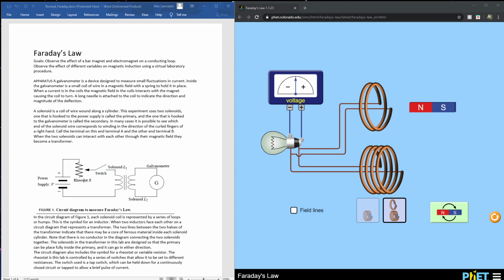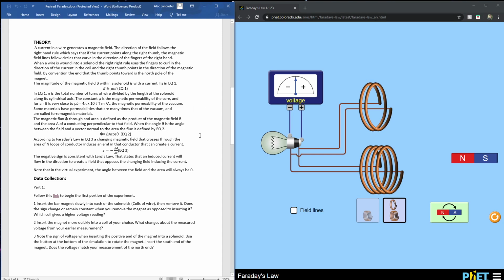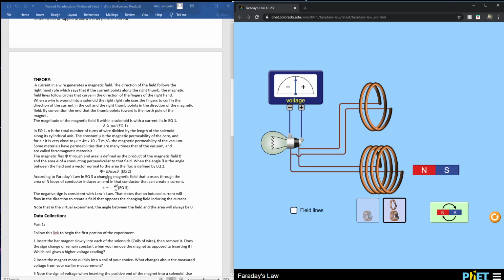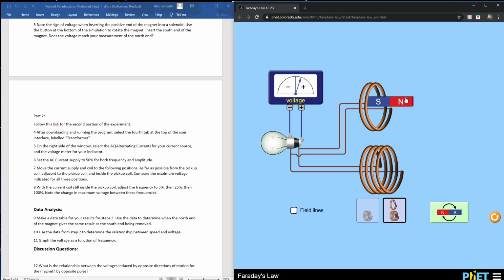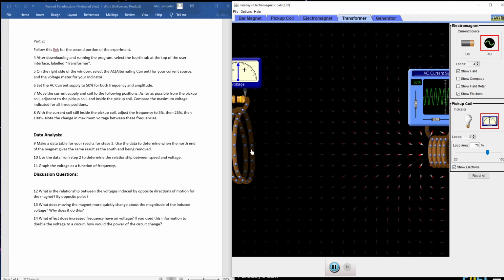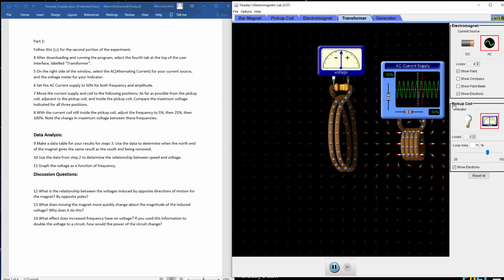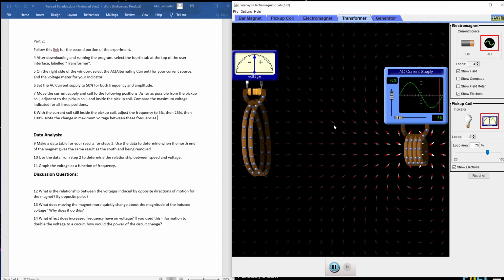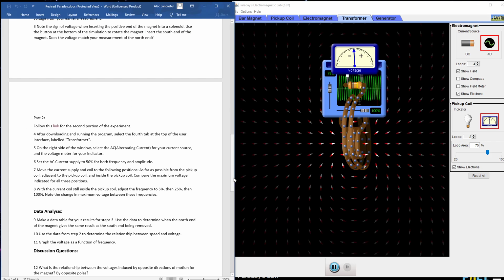Farday's Law Lab